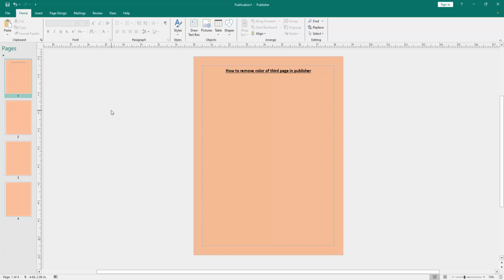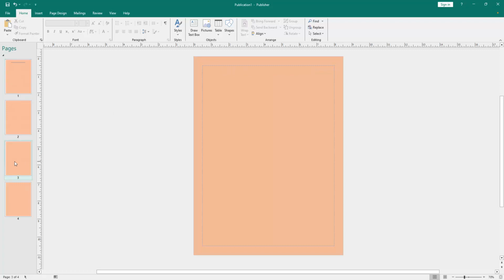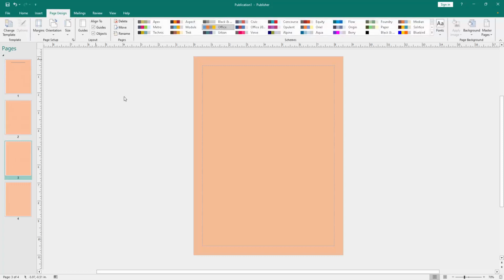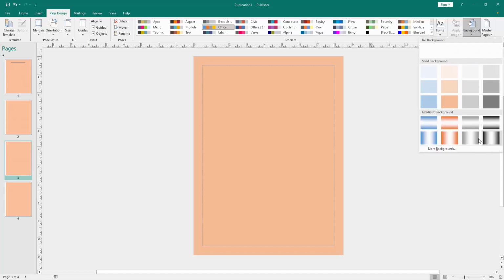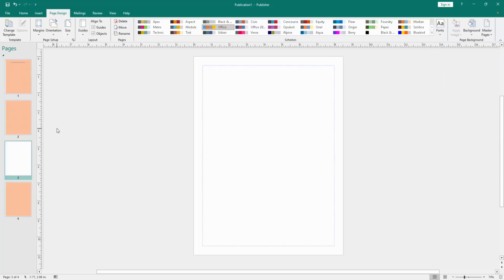How to remove color of third page in publisher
Assalamu Walaikum,
In this video I will show you, How to remove color of third page in publisher.  Let's get started.